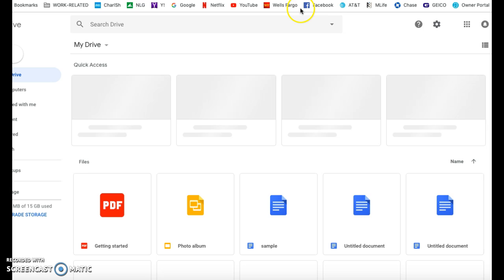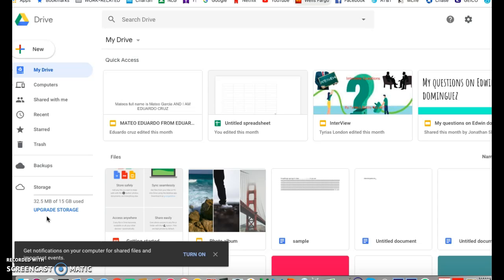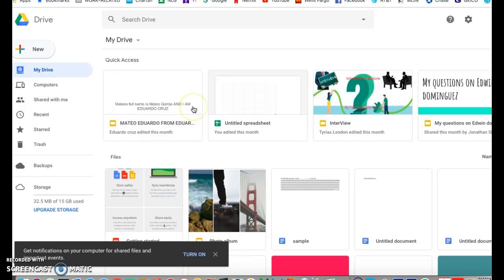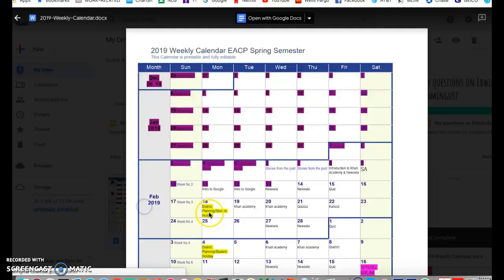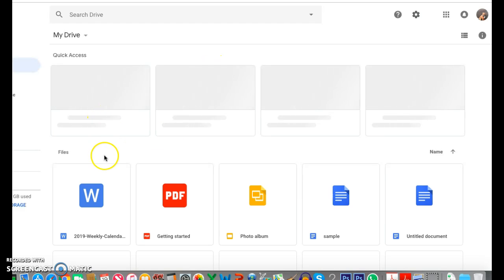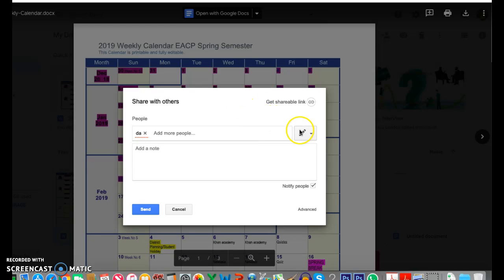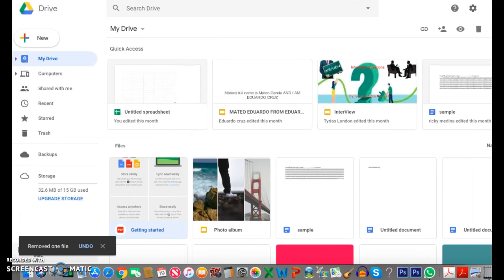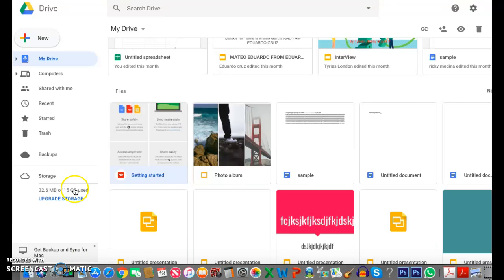Introduction to Google Drive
An introduction into Google Drive.  Quick review of how to use and access it.